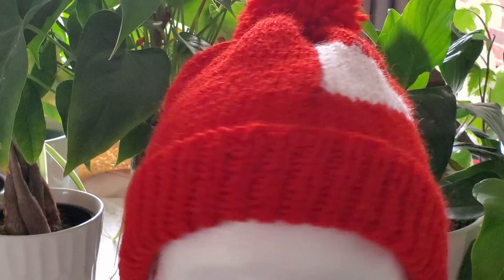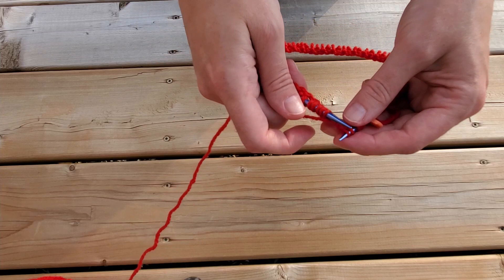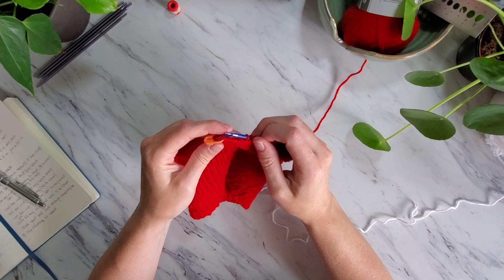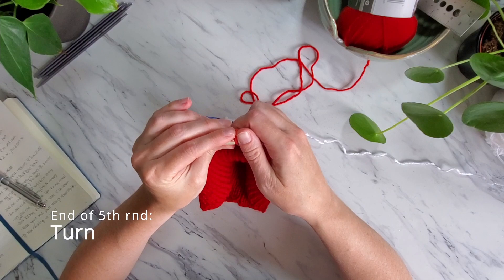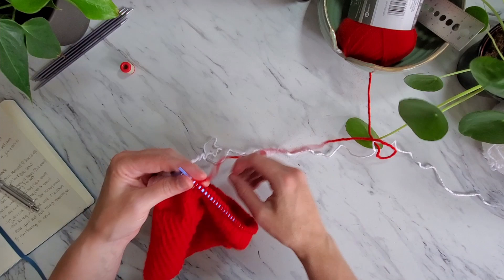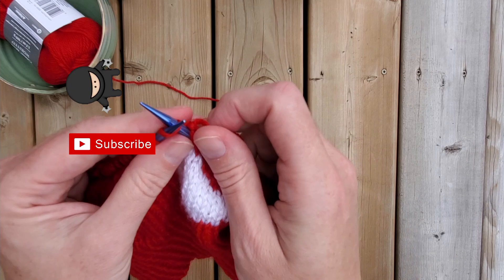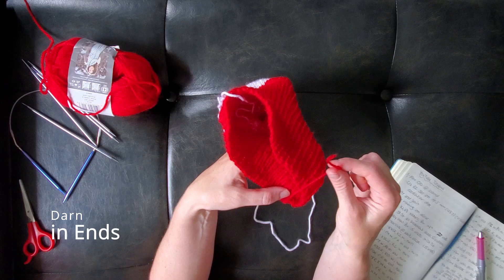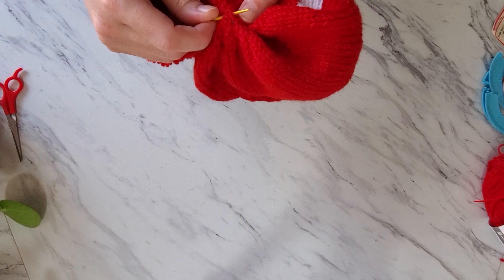Knitted PLAY BUTTON Tuque to Celebrate a YouTuber Milestone!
I knitted a Play Button tuque to celebrate a YouTuber milestone. In this video, I will teach you how to make one of these fabulous hats so you too can show people how serious you are about YouTube!
This is not a beginner knitting pattern, and I would recommend that you have a good handle on the basics before attempting to make this. However, if you can knit, purl, and decrease by k2tog I'm sure you can do it. The white play button is done with intarsia knitting in the round, which was a new skill even for me :)
Pam

Materials:
-Patons Classic Wool Worsted Yarn in Bright Red
-Patons Canadiana Yarnspirations Yarn in White
-Circular needles size 4.5 mm/US 7 18"
-4.5 mm/US 7 double-pointed needles
-stitch markers
-row counter
-measuring tape
-darning needle
-PomPom template